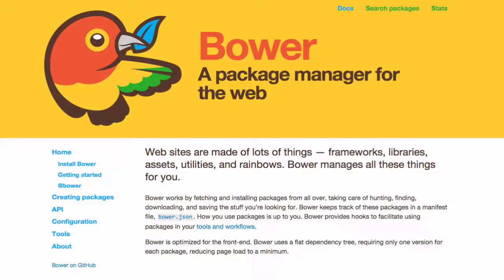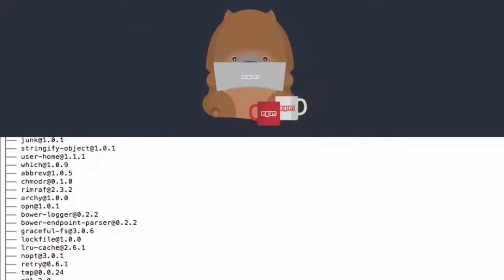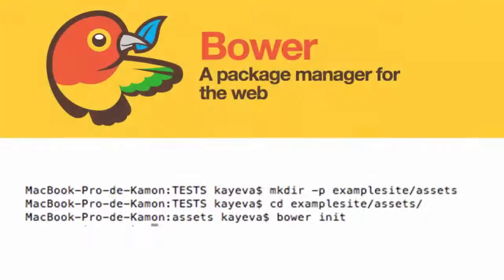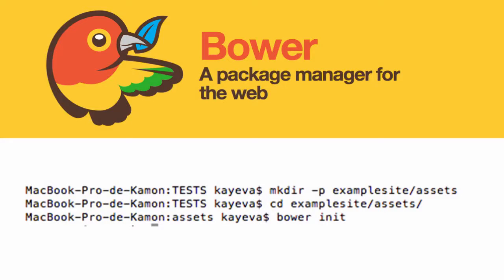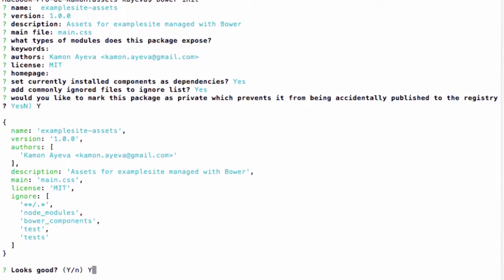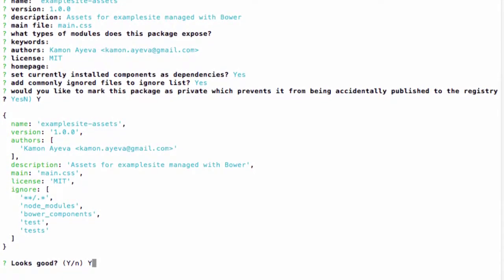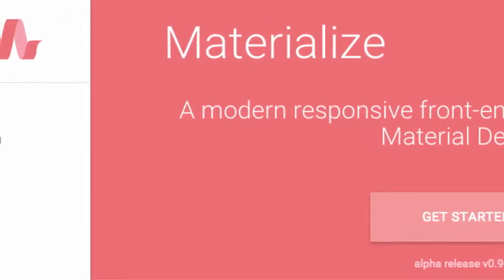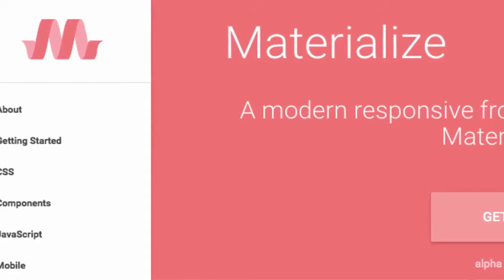Use Bower for your CSS libraries installation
A first video tutorial on using front-end tools when developing a static web app. This one features Bower (bower.io).